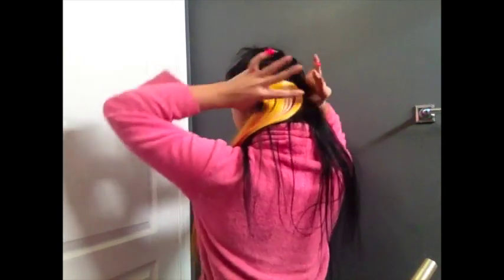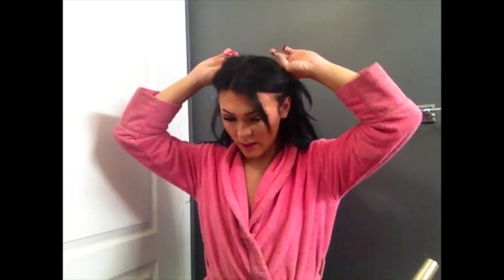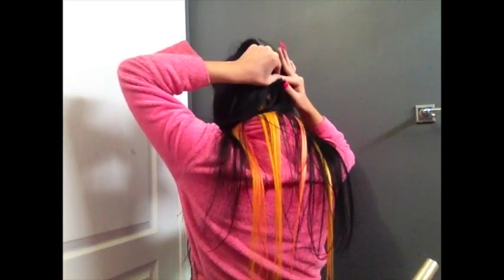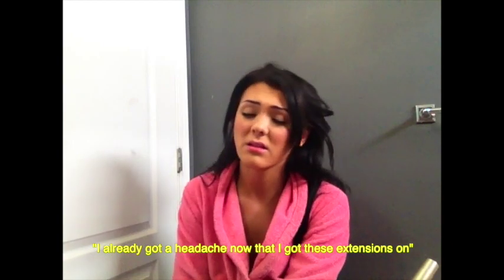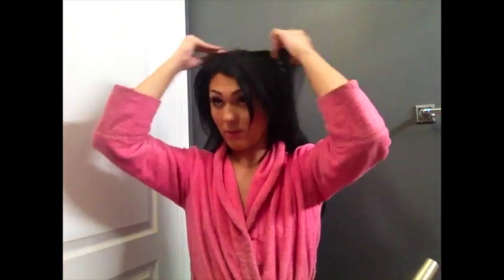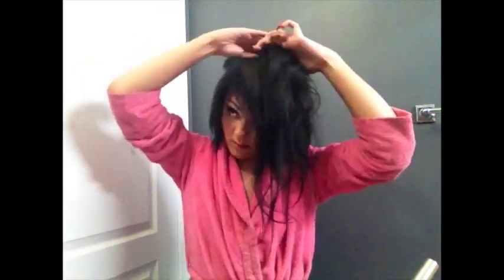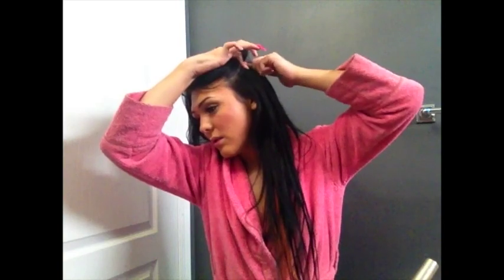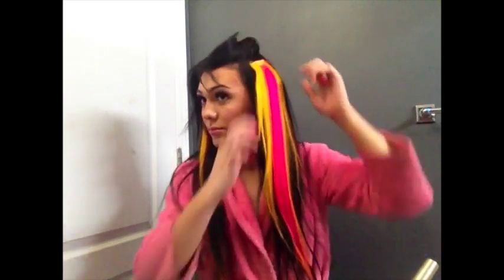DIY 2000s chunky highlights tutorial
Hi cuties welcome back! hope you enjoyed today’s tutorial video.